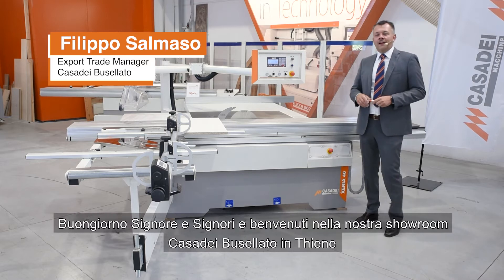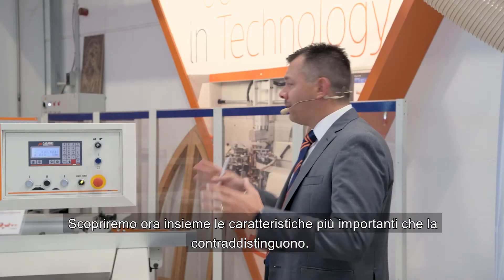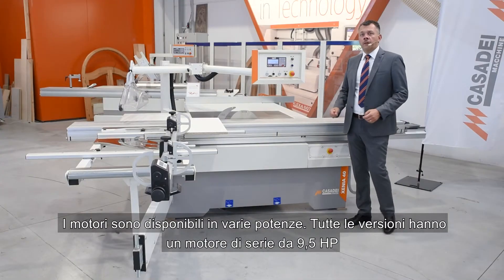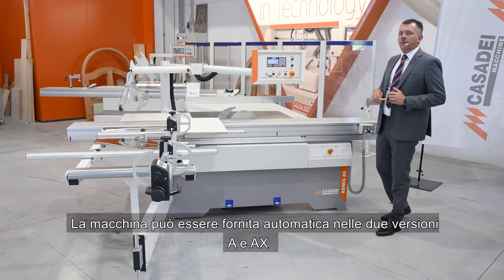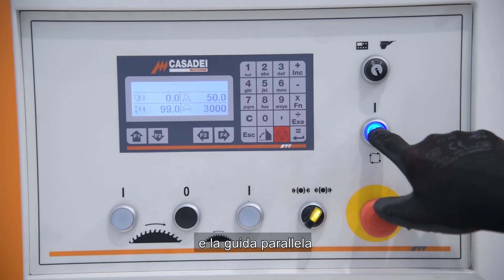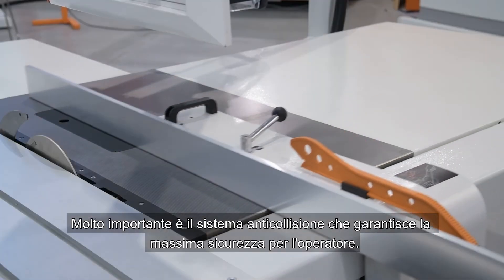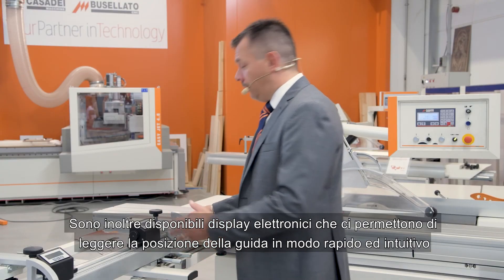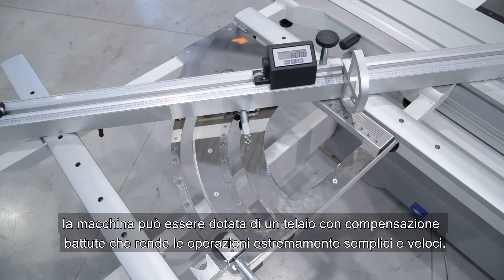Xenia 40 - Sega circolare Casadei Busellato - Circular Saw Casadei Busellato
Sega circolare con controllo numerico per la gestione del sollevamento, dell'inclinazione e della guida tagli paralleli. Garanzia di 10 anni sullo scorrimento del carro.
Circular saw with numerical control for management of lifting and inclination of the parallel cutting fence. 10 year guarantee on sliding carriage.